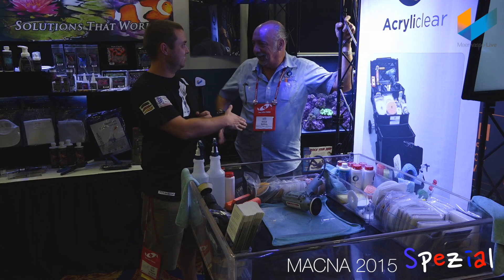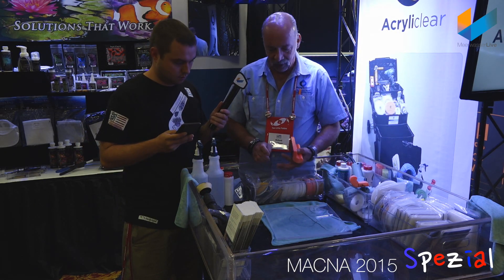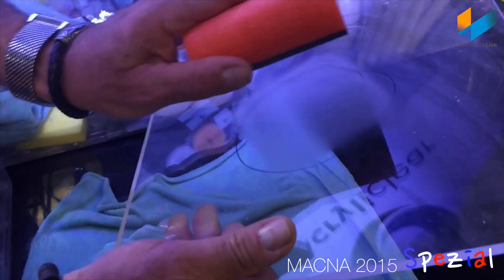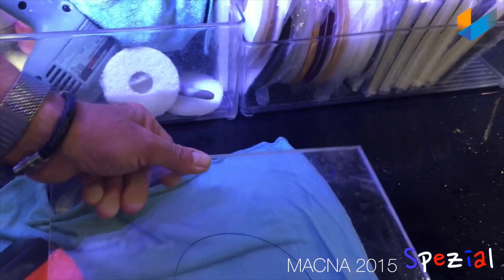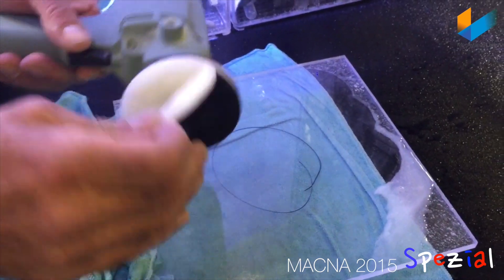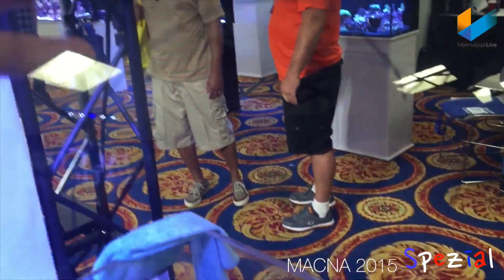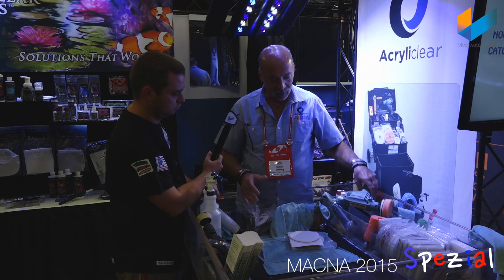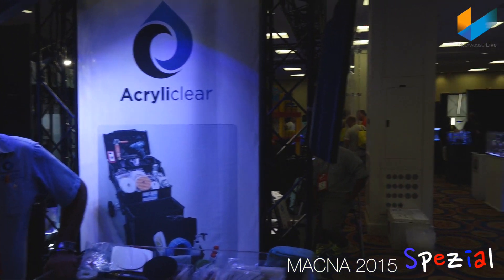English Acryliclear How to remove scratches & polish your acrylic tank | MACNA 2015 | Meerwasser L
Gernany`s No. 1 Reef Junkie TV Show

/// Tipps und Infos rund um das Thema Meerwasser
/// Teile, kommentiere oder bewerte die Videos
/// MeerwasserLive.de - Livestream und Informationen
/// Tips and infos - all about reef tanks with fish & coral
/// Share, comment or rate our videos!
/// MeerwasserLive.com - stream

Falls ihr noch Stuff braucht, könnt ihr gerne über unseren Link gehen*

Du bist im Urlaub und suchst einen Meerwasserladen? Dann schau unbedingt auf unserer Homepage vorbei